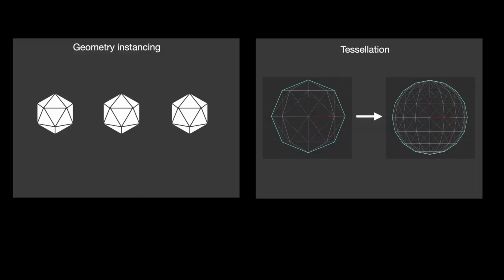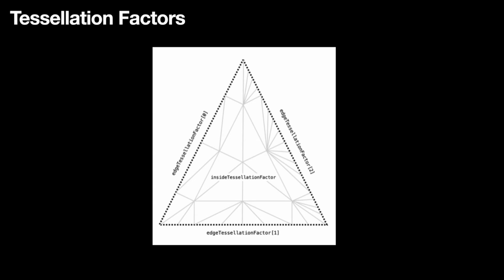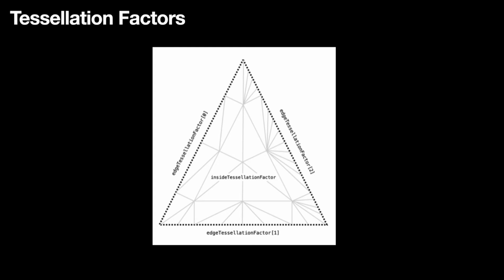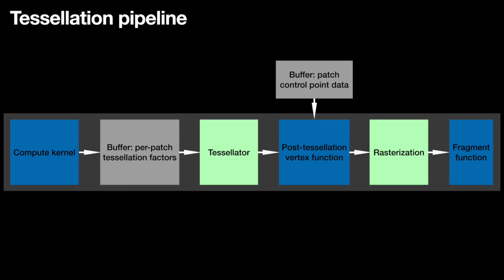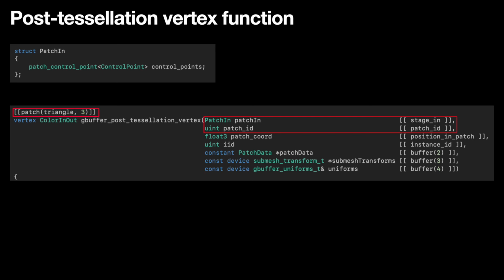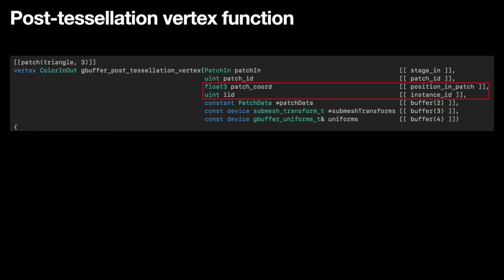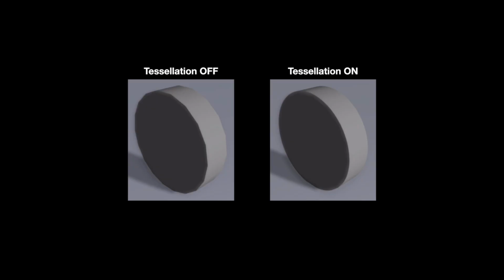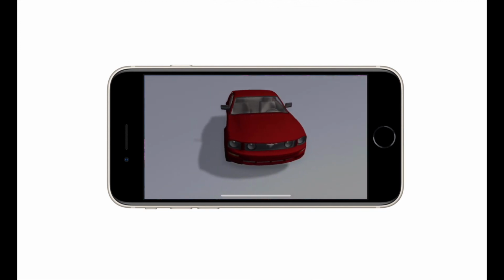Tessellation on the Apple GPU with Metal API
Demonstration of the capabilities of a new graphics engine based on the Apple Metal API.